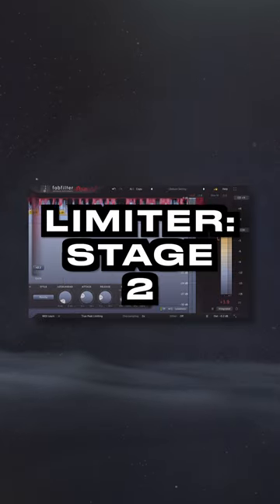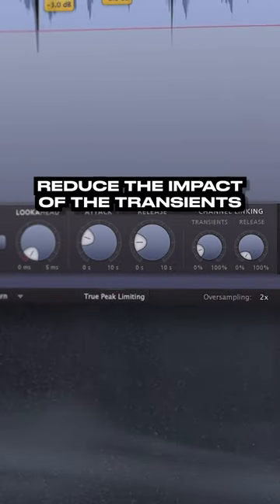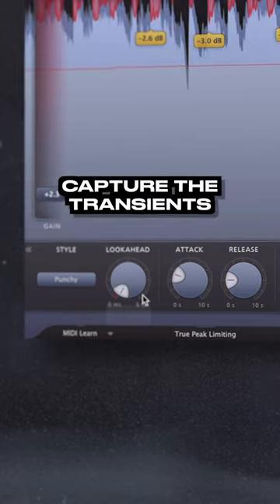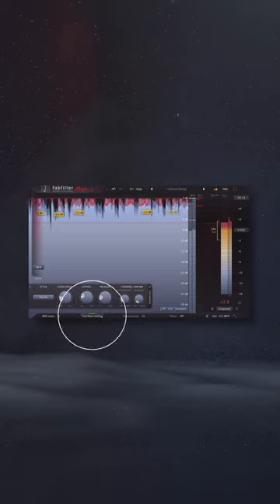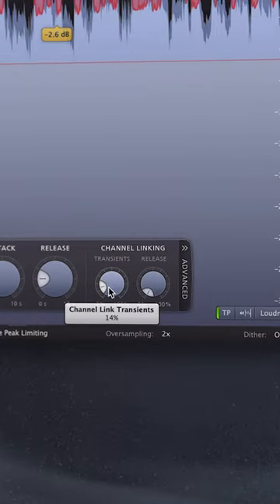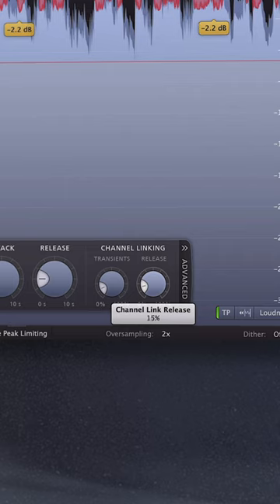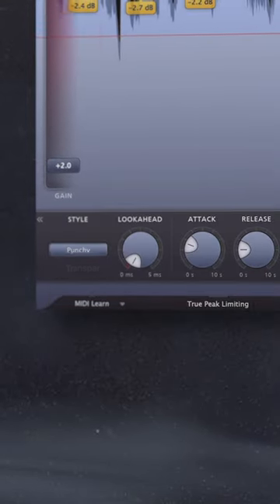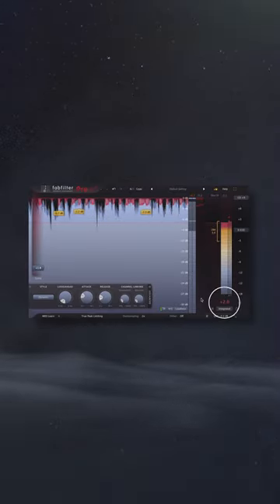Clean Master: Limiter Stage 2